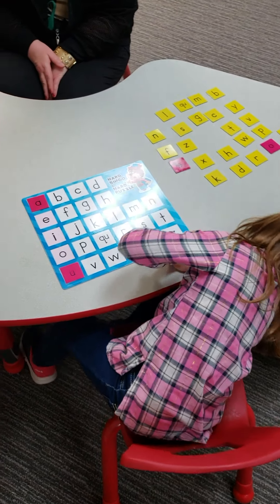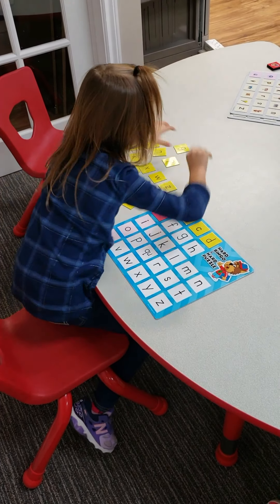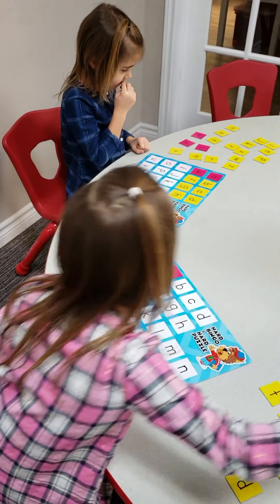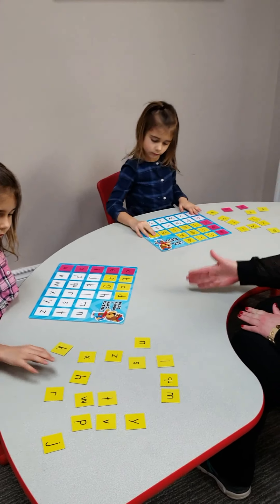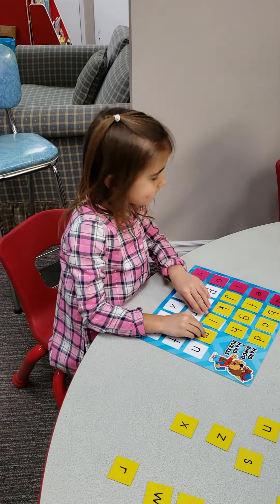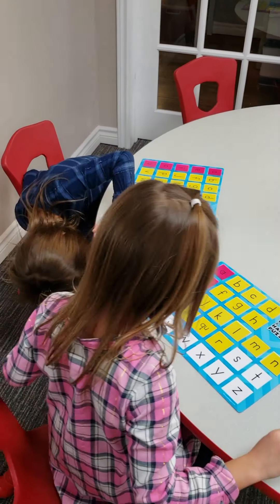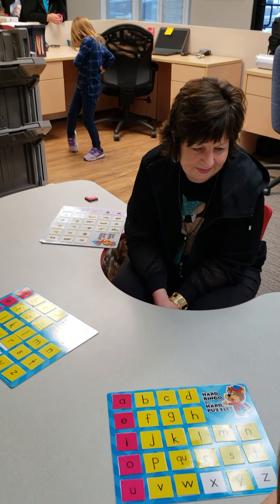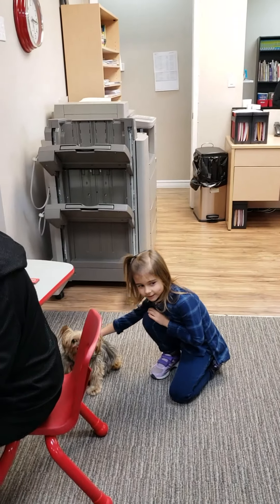171131 Kid Demo of Hard Puzzle Small Group 3 Mins 12 Sec